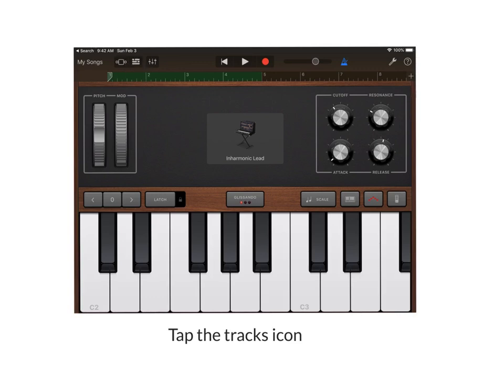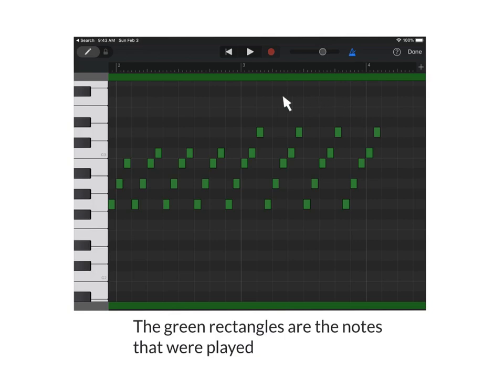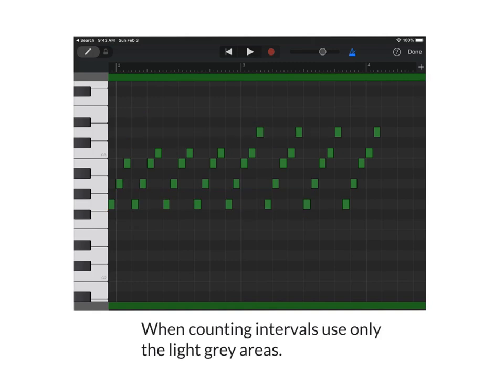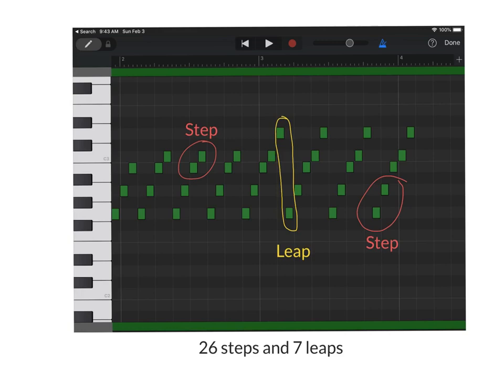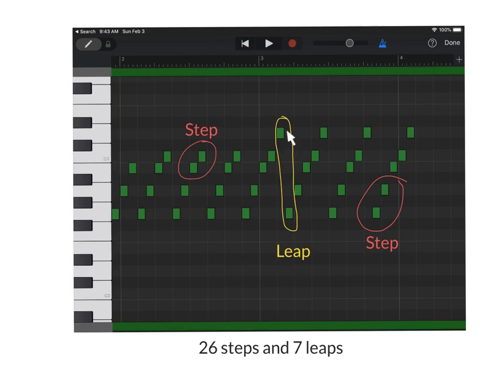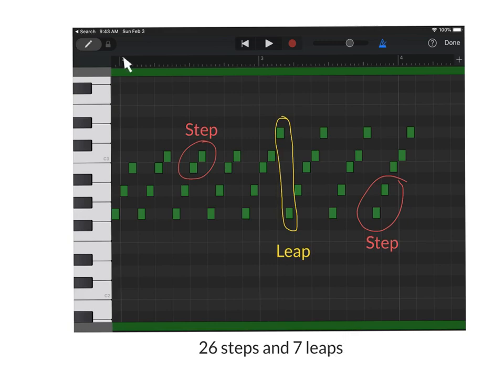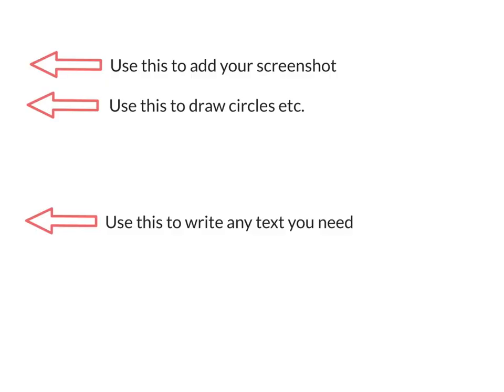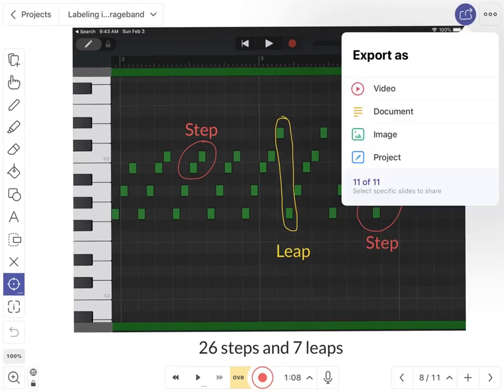Labeling Intervals in GarageBand